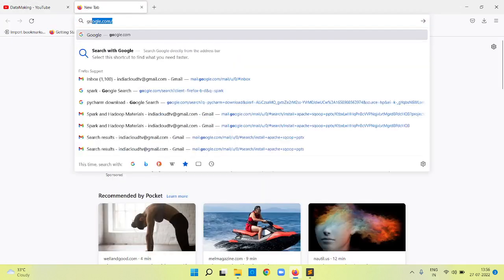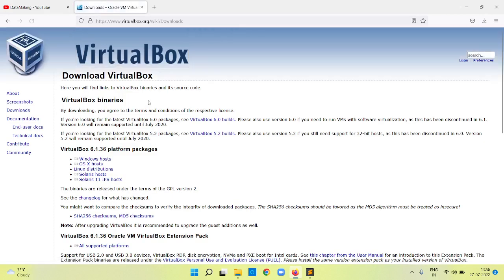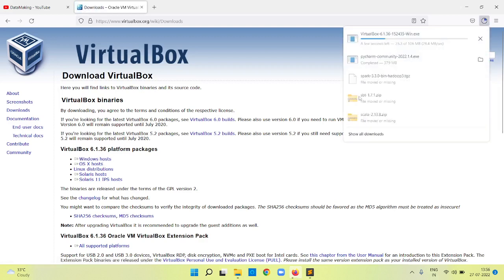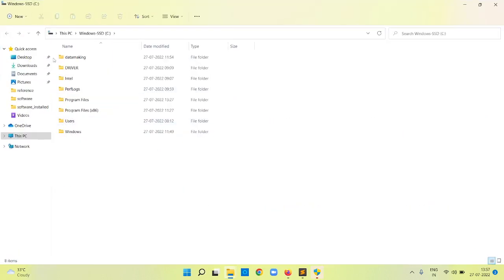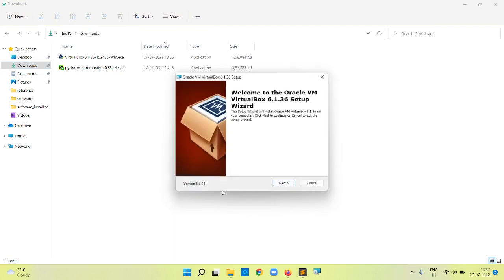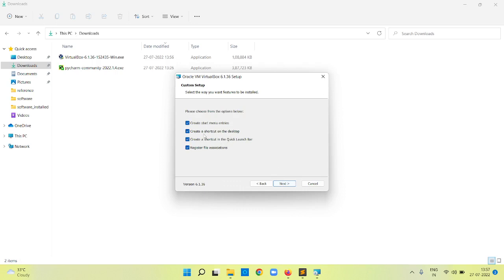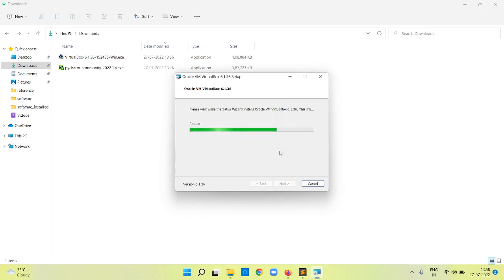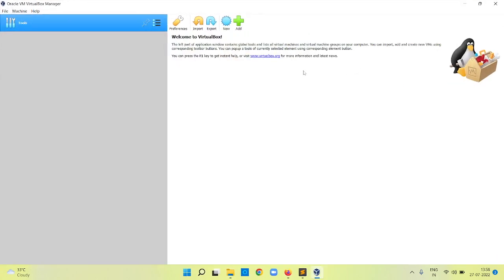How to install Oracle VM VirtualBox On Windows 11 | Virtualization|Part 5|Data Making|DM| DataMaking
Building Real-Time Sales Dashboard using Apache Spark, Apache Kafka and Python Django

Course Description

Building Real-Time Sales Dashboard using Apache Spark, Apache Kafka and Python Django for Aspiring Data/Big Data Engineers

- 1 to 1 (8 hours): End-to-end overview, detailed explanation of eCommerce Case Study Project, environment setup and project code setup
- Weekly one hour zoom session for the discussion on your doubts or queries on this project[every Sunday 8:00 PM IST]
- 24x7 Telegram Group(Group Link will be shared on purchase of this course) support your doubts or queries on this project
- What are the next possible steps for you to achieve solid knowledge on Data Engineering/Big Data field